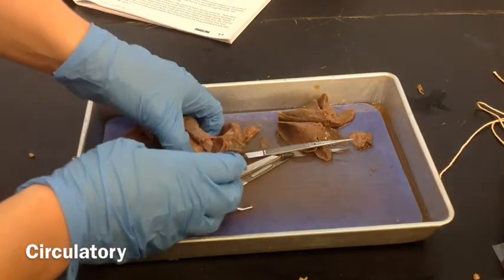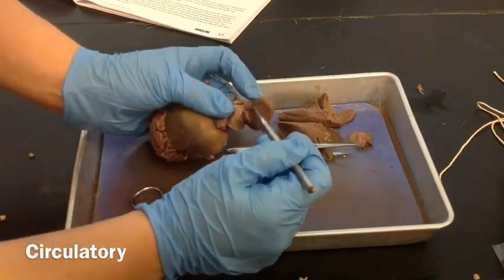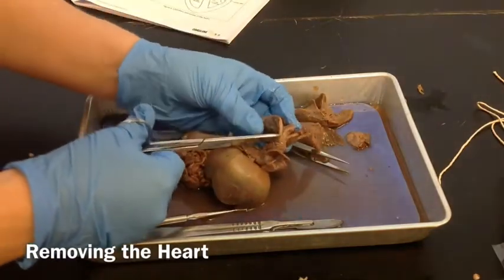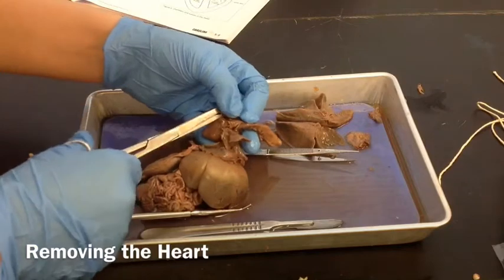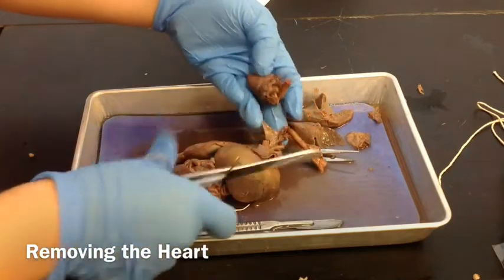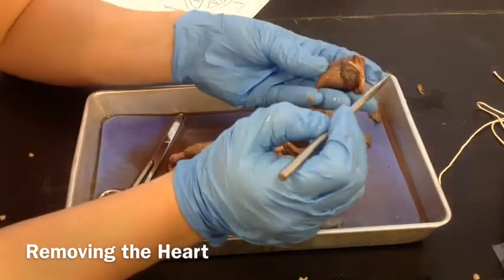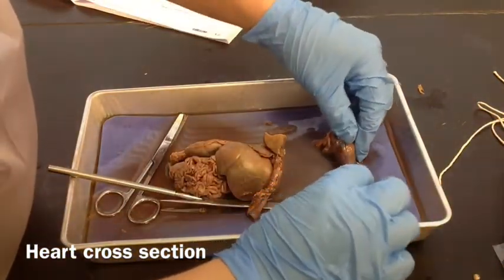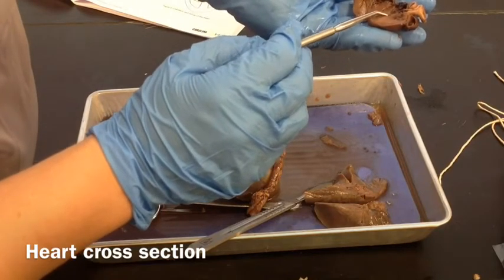4 - Circulatory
description